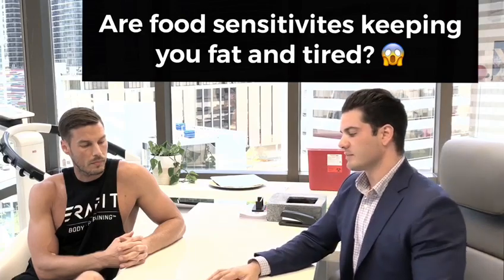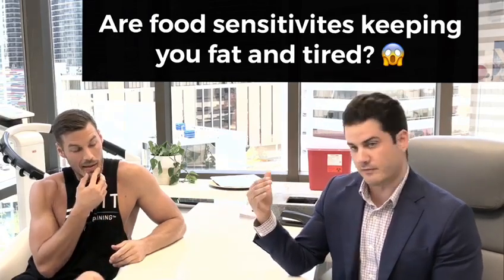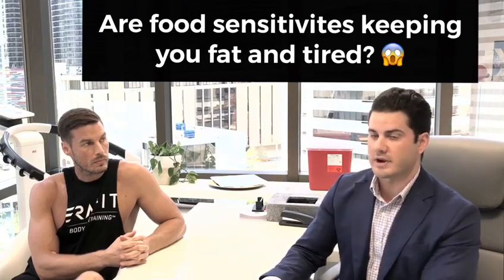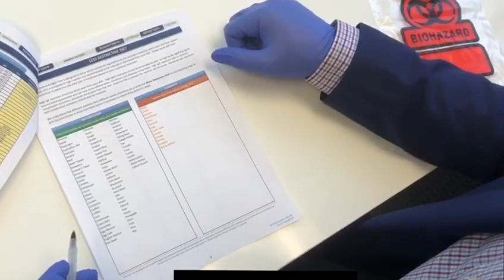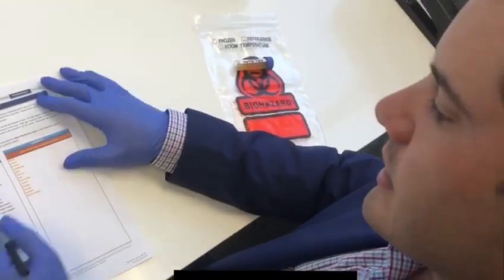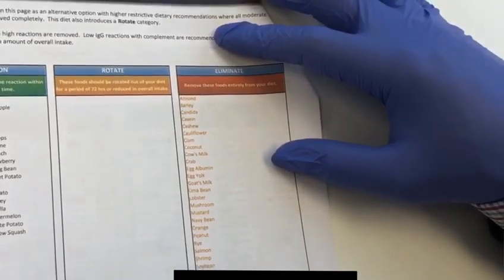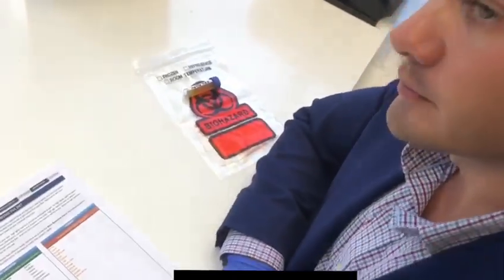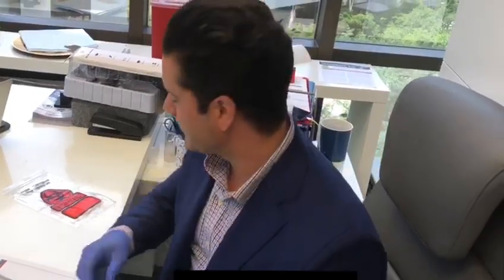Are Food Sensitivities Making You Sick?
Food sensitivities are different than food allergies in that they are often less severe and take several days to manifest as compared to minutes or hours.
Unresolved food sensitivities can lead to headaches, weight gain and bloating, skin conditions and fatigue amongst others.
Food sensitivity testing is a blood test to determine which foods you should remove or rotate from your diet.